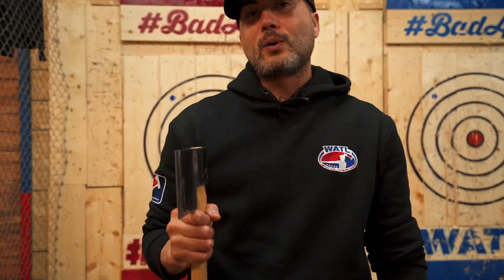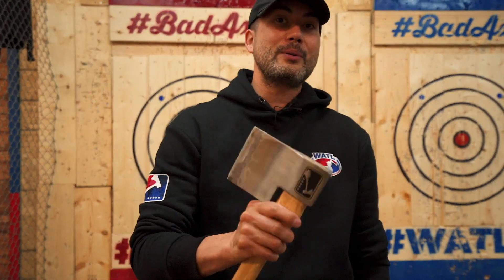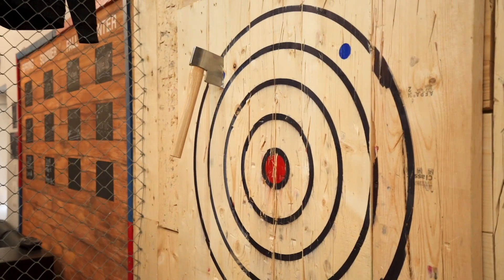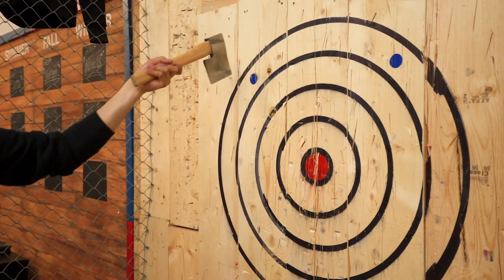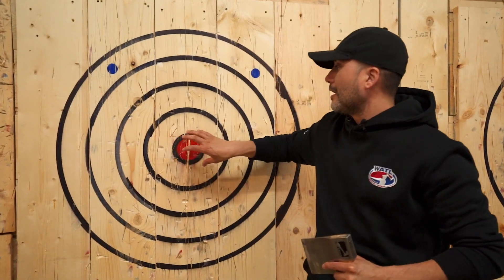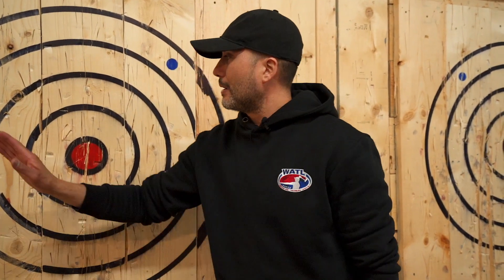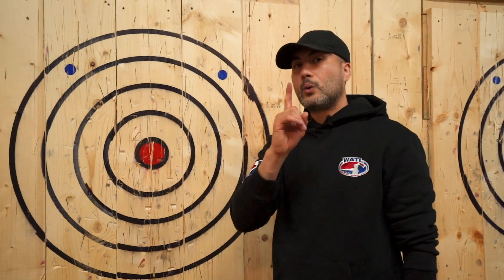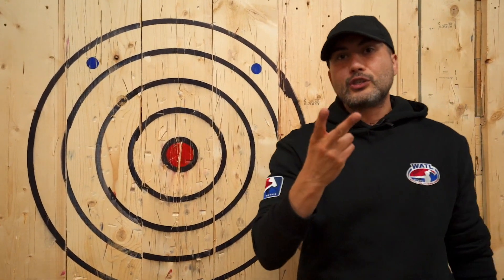How To Play Horse (Axe Throwing Game)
New to axe throwing?

Today we demonstrate the axe throwing game horse! Familiar to those that have played the game in basketball you attempt to give your opponent points by calling and hitting different places on the board.

You can step this game up by doing trick shots, calling killshots or anything you can think of to up the difficulty. The possibilities are endless.

⚠ WARNING ⚠
For more great axe throwing content and information on the largest global axe throwing league check out our